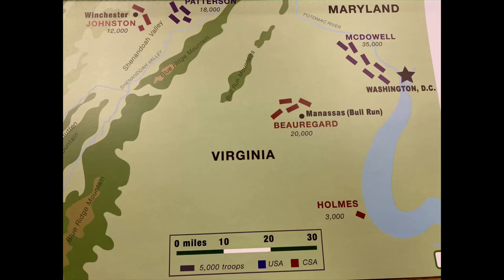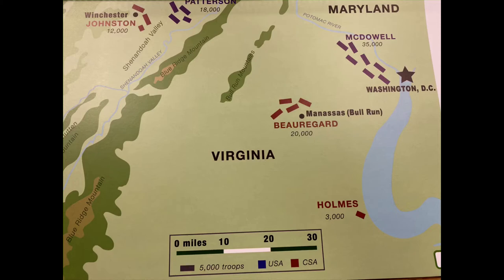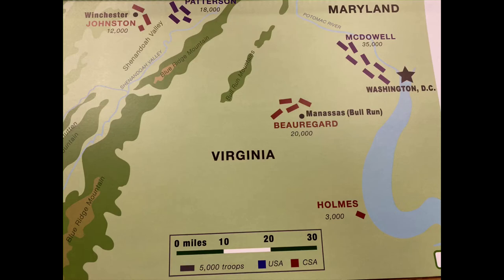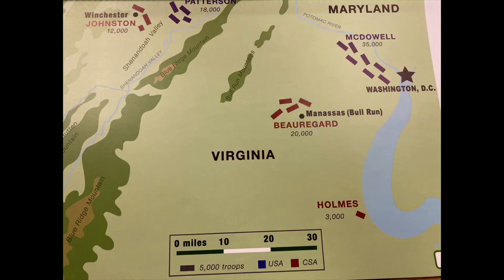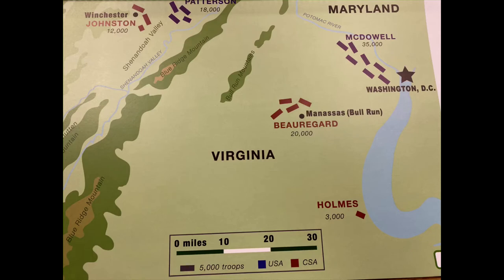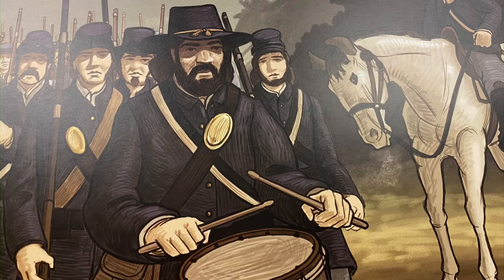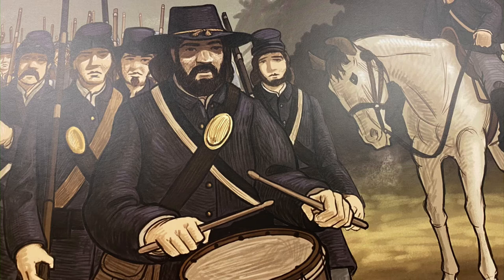The War Begins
From CKLA Grade 2 Knowledge 9: The U.S. Civil War